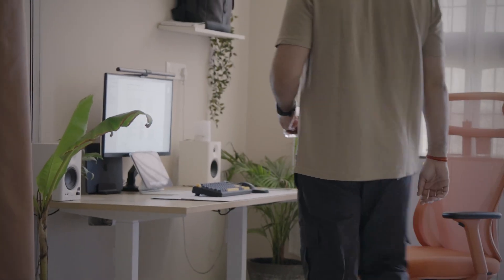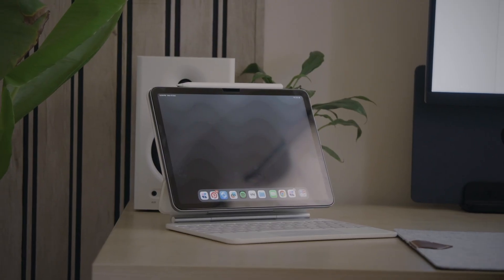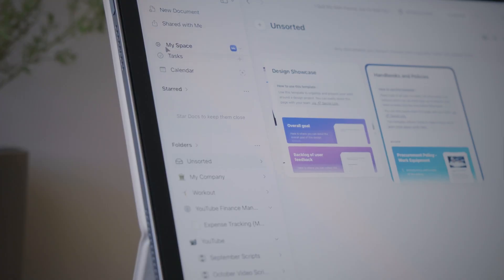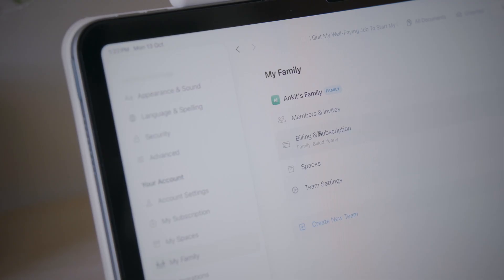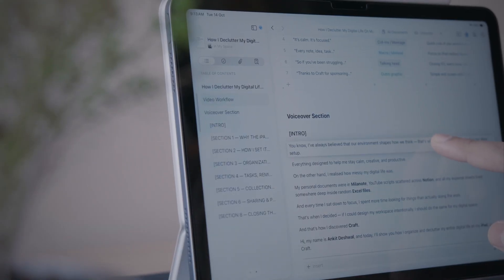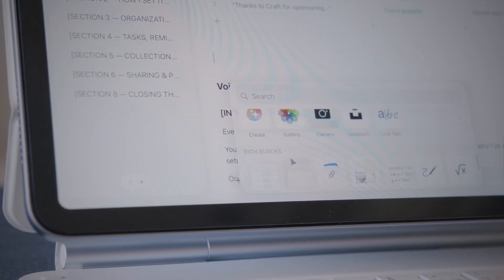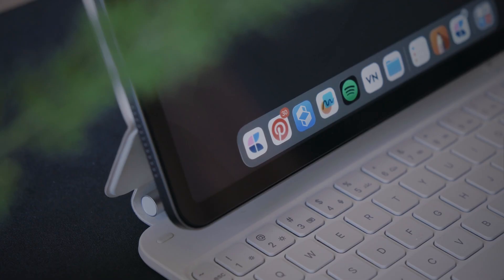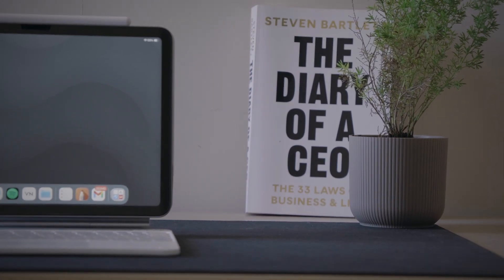How I Declutter My Digital Life On My iPad (Using Craft)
For years, I’ve spent time perfecting my physical desk setup — every tool, every detail designed to help me stay calm, creative, and productive.
But my digital space? It was a mess.
My ideas lived in Notion, my expenses in Excel, and my personal notes were scattered everywhere.

That’s when I discovered Craft — a beautifully minimal app that finally brought structure and clarity to my digital life.

Chapters-
0:00 Intro
0:53 iPad for decluttering
1:53 How To Set Up Craft
3:02 Organisation and structure
3:47 Tasks, Reminders, and Workflow
4:26 Using Collections in Craft
5:02 Publishing your webpage
5:33 Outro

Desk Lamp
Ipad Air M2
Wrist rest
Laptop Stand
Daily Object Mouse pad
Plaud Note
Sony zve10
Crucial SSD
Floor rug
Felt desk Mat